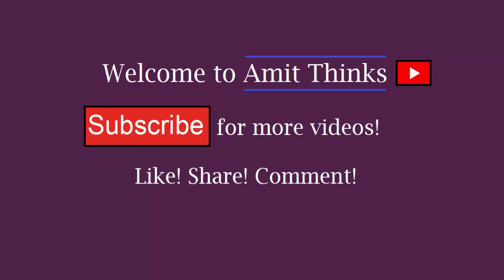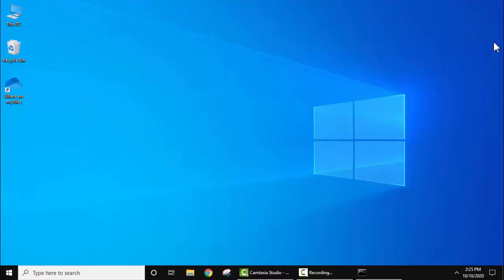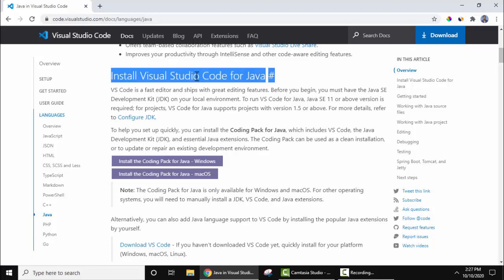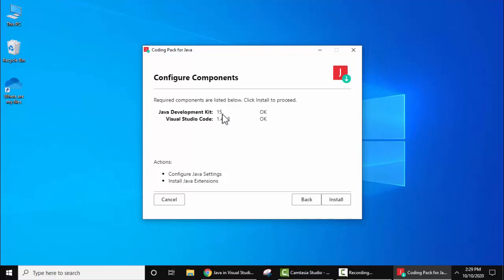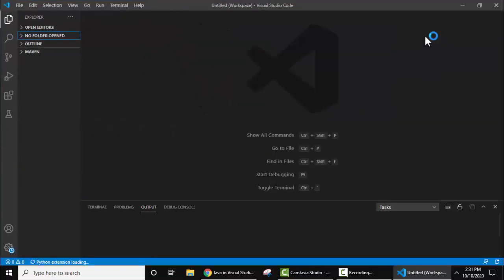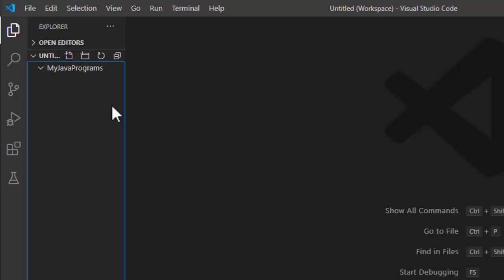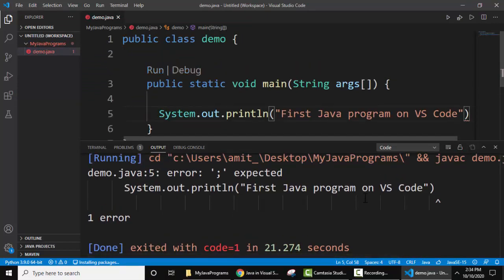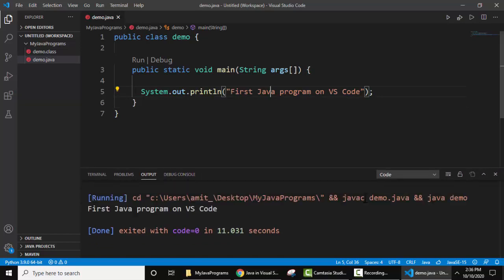How to Run Java on Visual Studio Code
Learn how to run Java on Visual Studio Code.